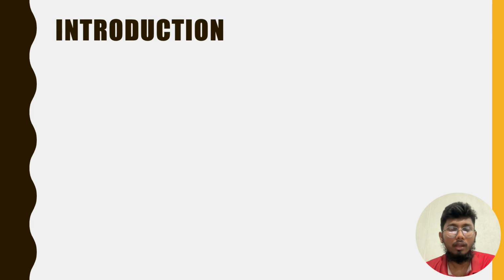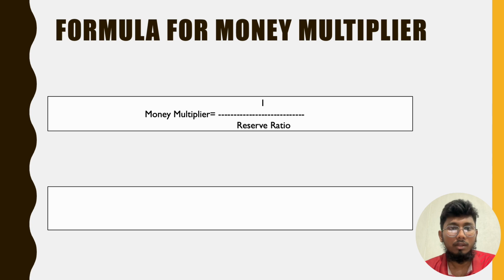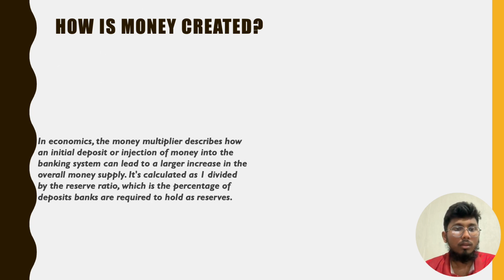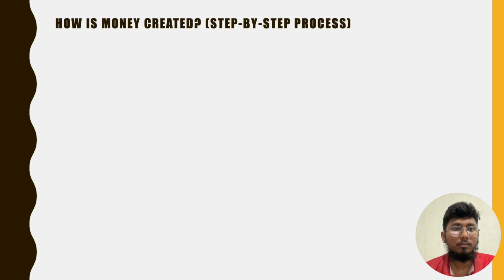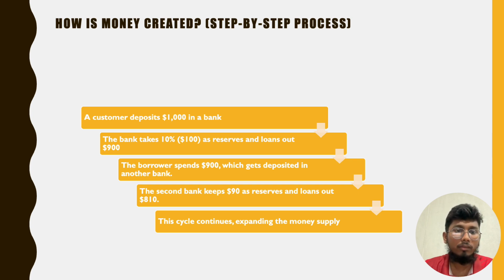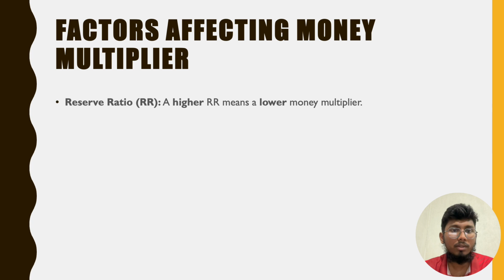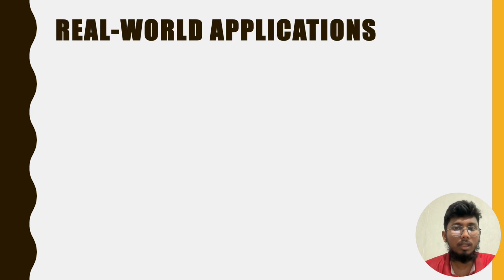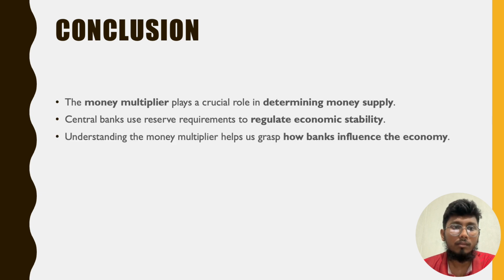💰 MONEY MULTIPLIER EXPLAINED! 💵 | How Banks Create Money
🔹 Have you ever wondered how banks create money? In this video, we break down the Money Multiplier concept in a simple and engaging way! Learn how the banking system expands money supply, the role of the reserve ratio, and how this impacts the economy. 📊💡

📖 Topics Covered:
✅ What is the Money Multiplier?
✅ How Banks Create Money Through Lending 🏦
✅ The Formula: 1 / Reserve Ratio 📈
✅ Real-World Applications in Banking & Monetary Policy